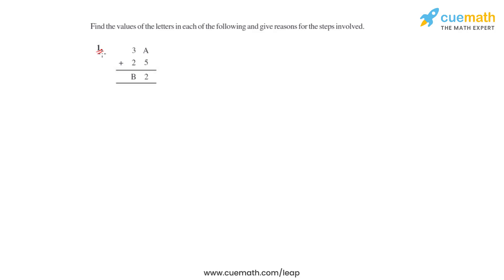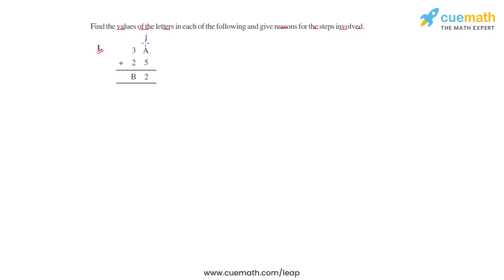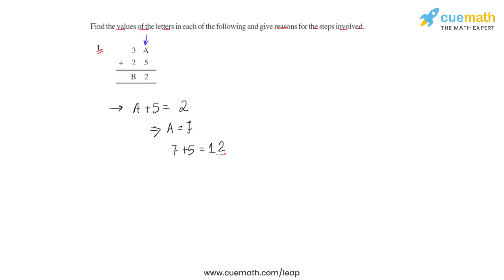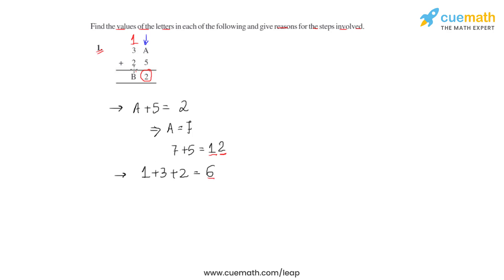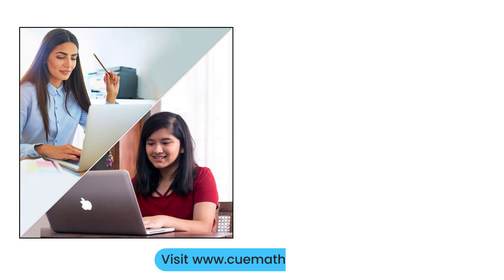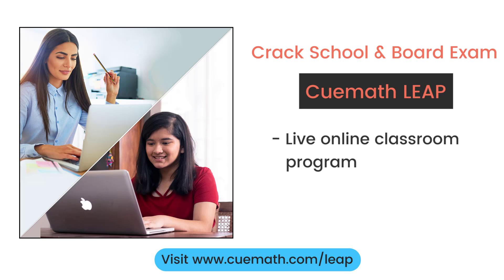Class 8 Chapter 16 Ex 16.1 Q 1 Playing with Numbers Maths NCERT CBSE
This video covers NCERT Class 8  Maths Chapter 16 Exercise 16.1 Q1 (Playing with Numbers)

To download pdf of all text solutions for this chapter click here NOW